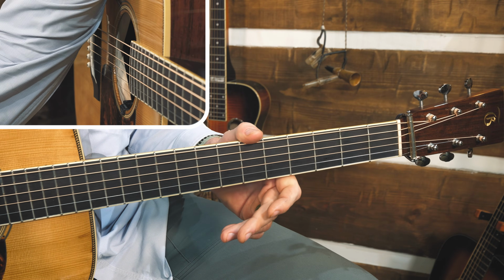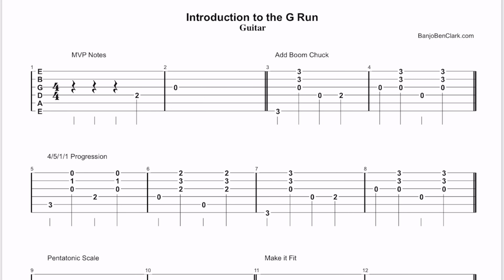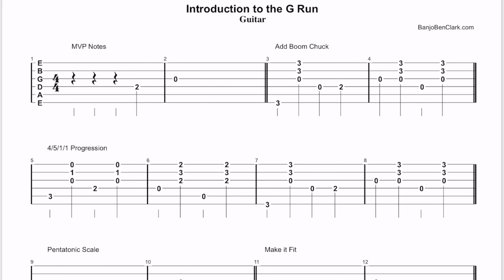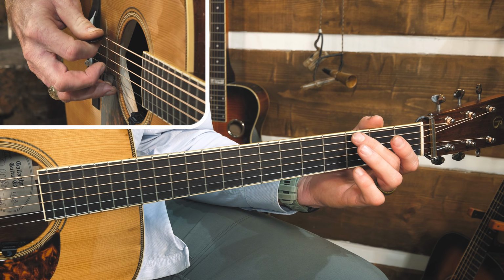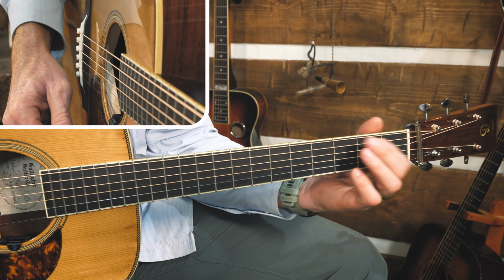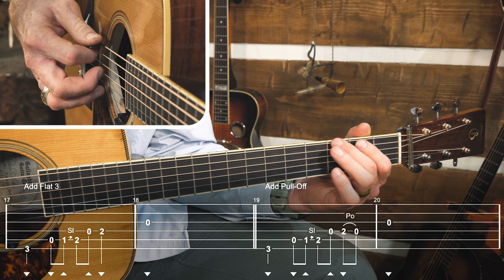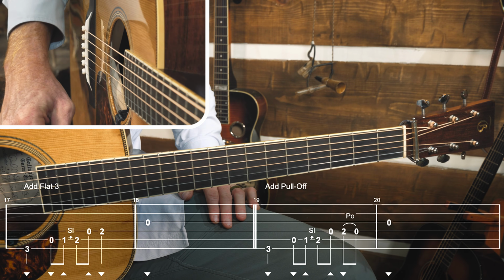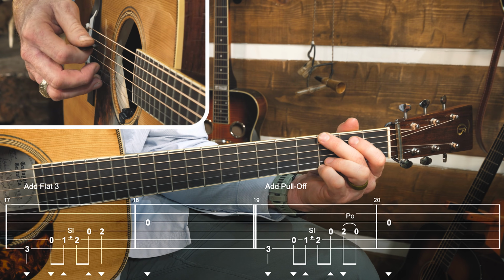Intro to the Bluegrass Guitar G Run: History, Theory, & Variations!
Whether you play solos or just stickin' to rhythm, the G run is a quintessential part of playing bluegrass guitar! In this lesson we learn the theory, timing, and some basic variations!
Want the tab? Get that & exclusive access to hundreds more lessons as a Gold Pick member

00:00 Lesson Preview
01:27 What is the G Run
03:26 The MVP Notes
12:10 What's in the Cake
19:50 Common Variations